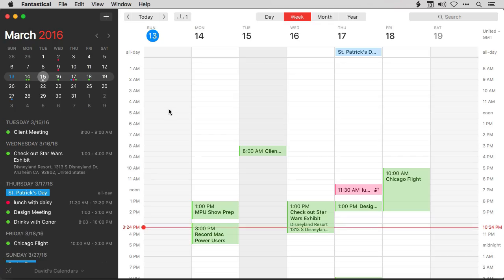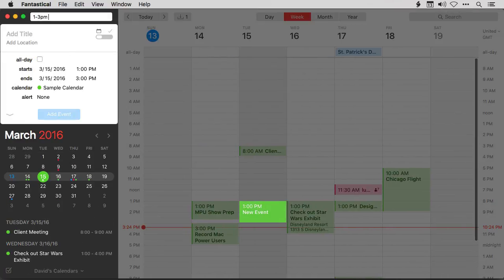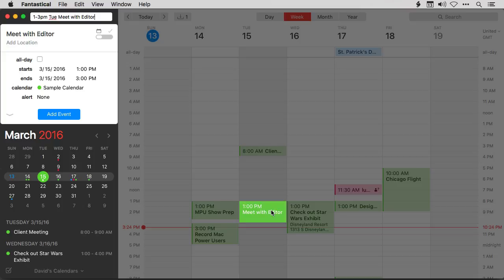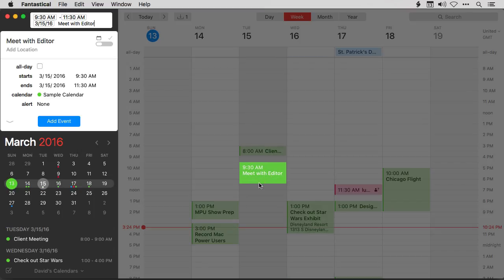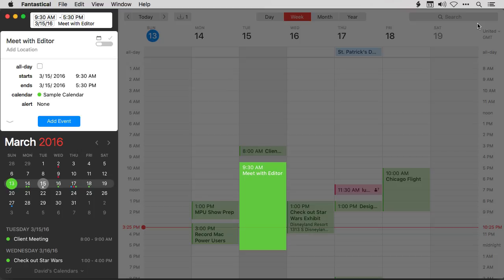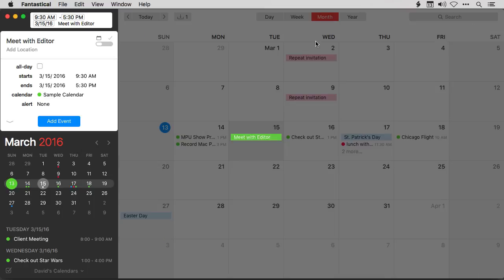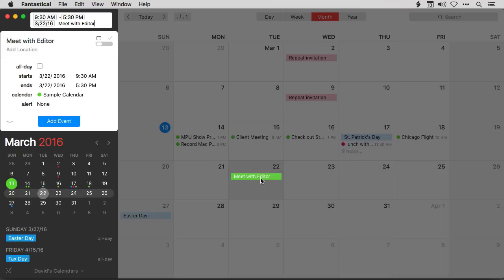Fantastical 2 for Mac - Drag and Drop Preview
Learn about drag and drop previews in the 2.2 update for Fantastical 2 for Mac.